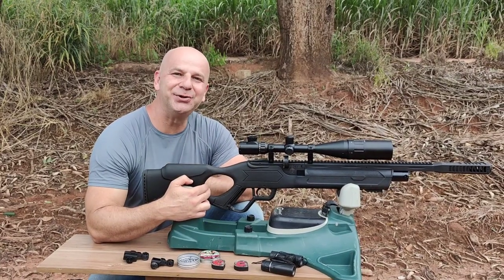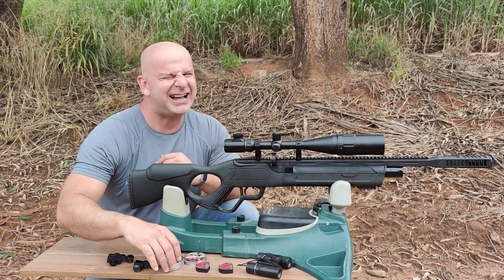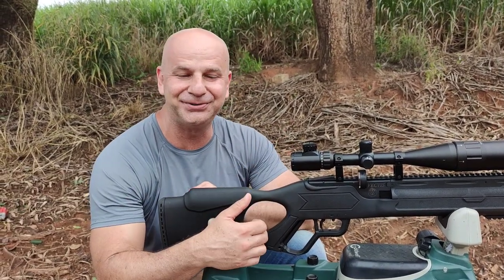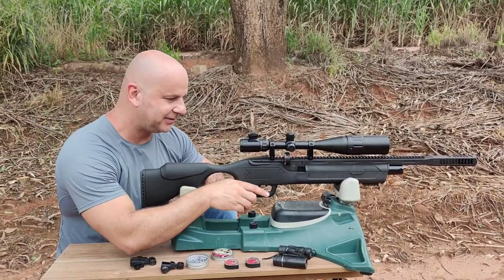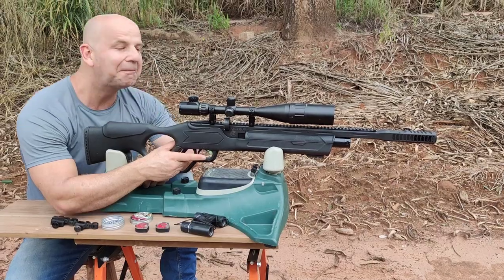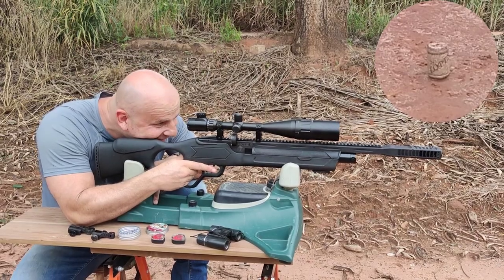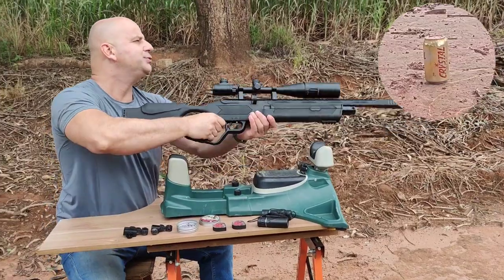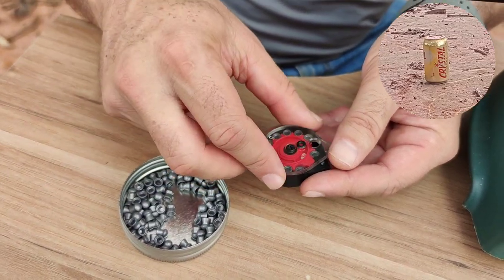PCP HATSAN FLASH OU PCP HATSAN FLASH 101, NENHUMA DAS OPÇOES ESTA É A HATSAN VECTIS NO CAL. 5.5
ESTA PCP COMPARTILHA VARIAS PEÇAS DE SUAS IRMÁS PCP HATSAN FLASH E PCP HATSAN FLASH 101A HATSAN VECTIS NO CAL. 5.5 vem com o sistema under lever para engatilhamento e um revestimento de polimero com trilho de 11 e 22mm para fixação de lunetas ou Red Dots
Alvos aleatorios a metros com a Carabina pcp Hatsan Vectis no calibre 5.5 ou .22

carabina de pressão
carabina pcp Hatsan Vectis
sistema under Lever
luneta Hero 6-24x50 paralax frontal
trilho picatinny de 20mm
carabina pcp cilindro para 200bar de pressão
alça e massa de mira removível
chumbo gamo Pro Hunter 5.5
link da Hatsan Vectis teste de AGRUPAMENTO

INSCREVE-SA NO CANAL  e acompanhe nosso conteúdo
PCP, Carabinas de pressão, Air Rifle, Airgun, Guns, Gas Ram, carabinas spring
 Bora pro tiro